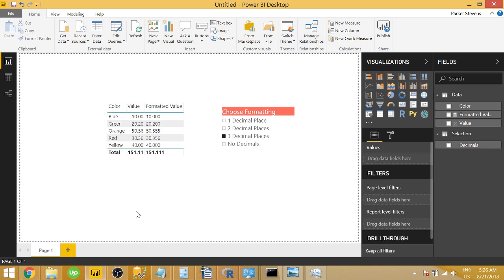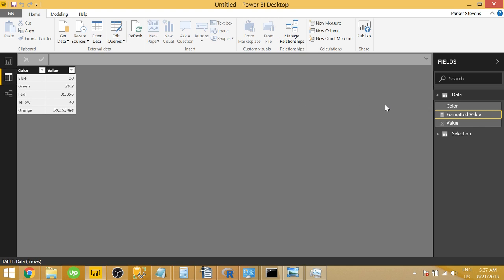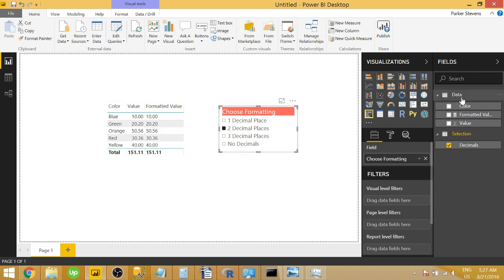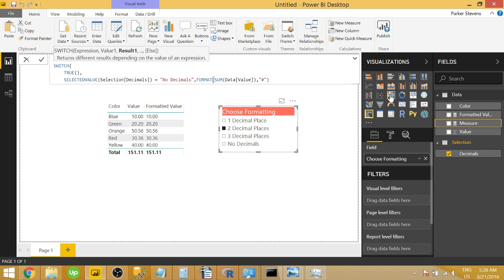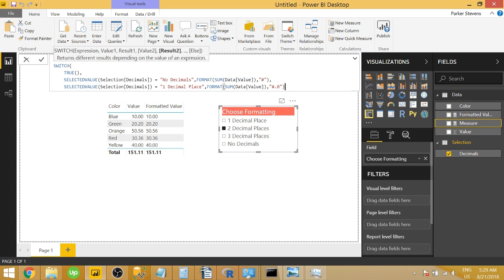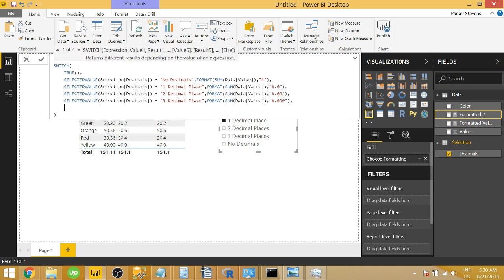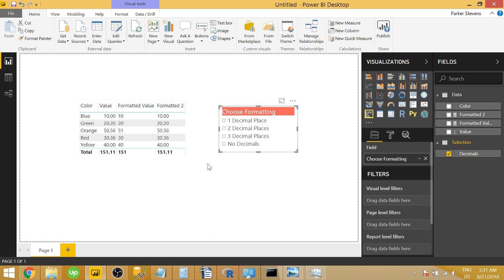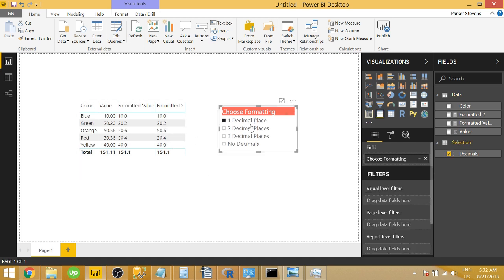Power BI - Dynamic Formatting by Slicer Selection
What's up guys, Parker here with a video showing you how you can dynamically set the number of decimal places to show for a value in a table. This is a pretty cool trick that can add some versatility to your report.